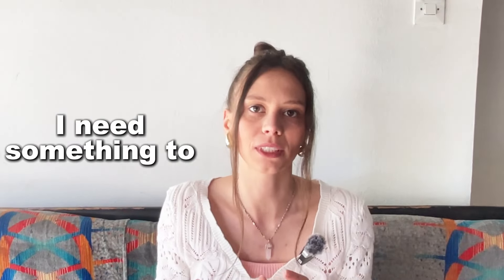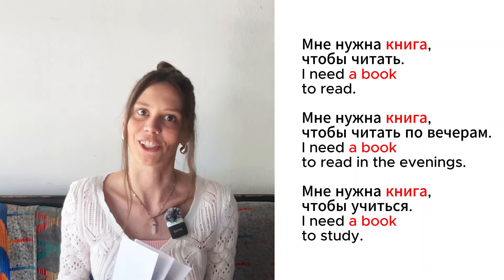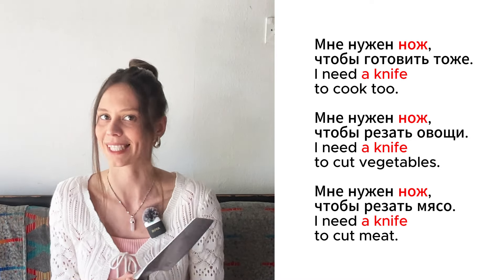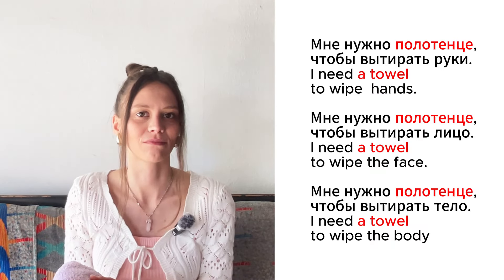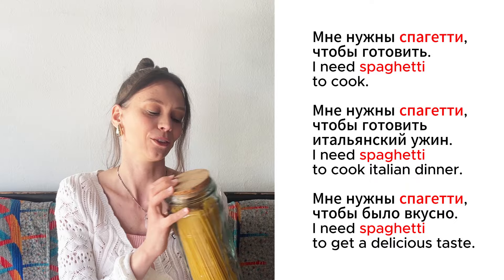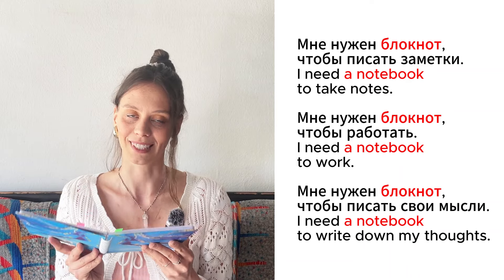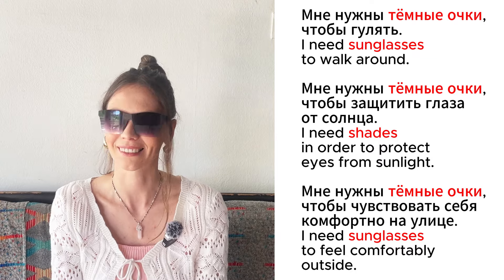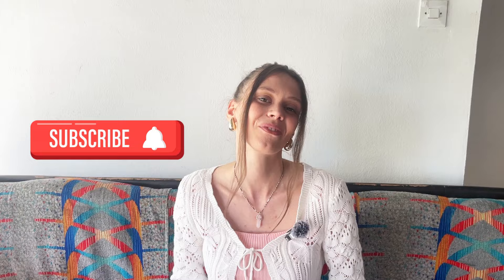OBJECTS AROUND in Russian. Vocabulary time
0:00 Intro
0:42 a mobile phone - телефон
0:59 a tea - чай
1:21 a book - книга
1:50 a cap - кепка
2:08 a spoon - ложка
2:27 a knife -  нож
2:41 scissors - ножницы
3:03 a coffee - кофе
3:26 a towel - полотенце
3:46 a mixer/blender - миксер/блендер
4:07 a pillow - подушка
4:24 a lamp - лампа
4:37 spaghetti - спагетти
4:51 an iron - утюг
5:04 a board game - настольная игра
5:26 money/cash - деньги/наличка
5:46 a notebook - блокнот
6:03 a wallet - кошелек
6:23 glasses - очки
6:37 sunglasses - солнечные очки